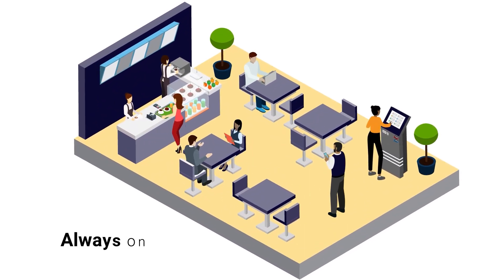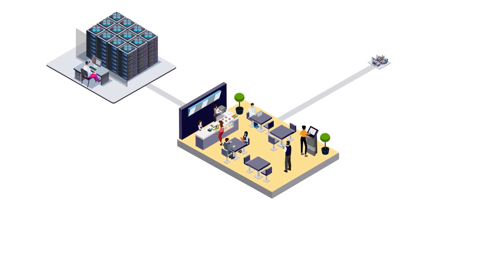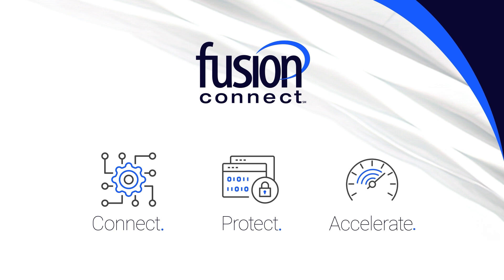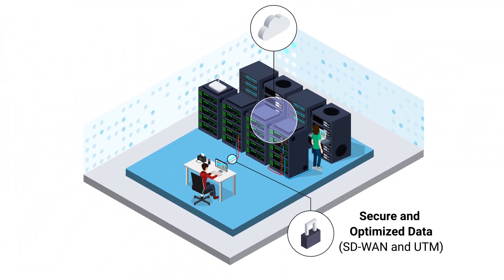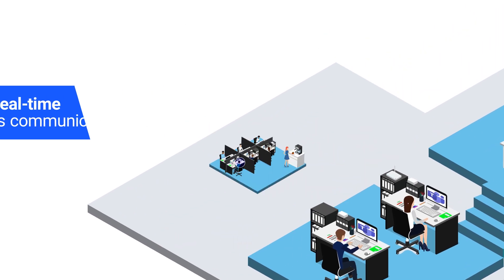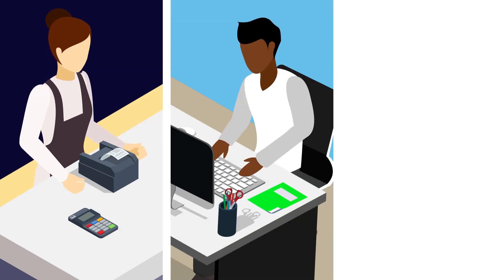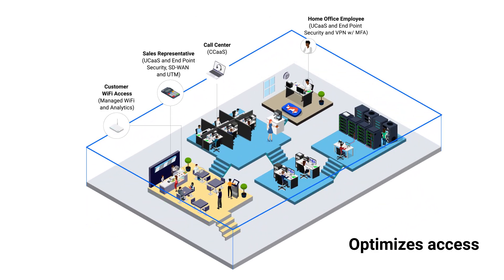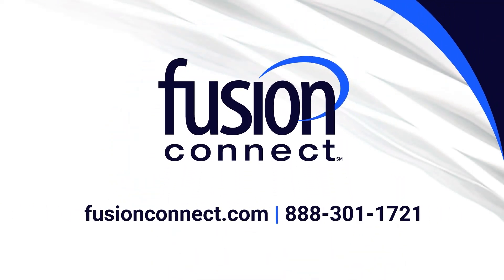Fusion Connect Services and Solutions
Learn about our solutions for your business infrastructure. Globally connect your people, data, and devices. We manage and streamline your entire IT environment to Connect, Protect, and Accelerate your business.

Learn more about our award-winning services.